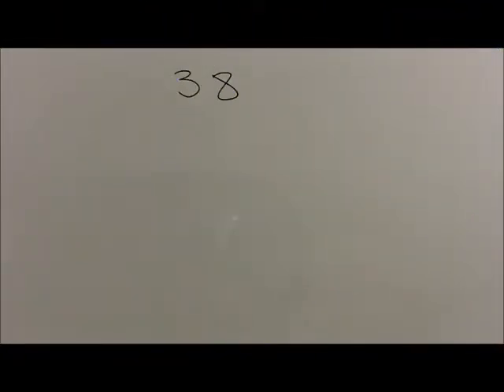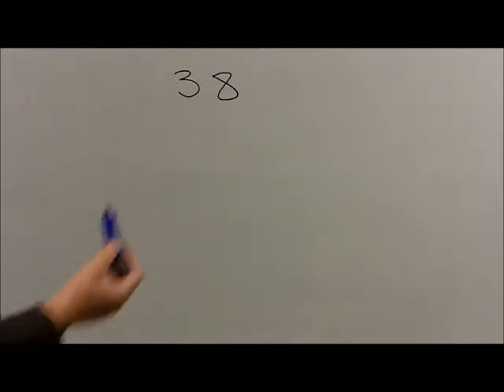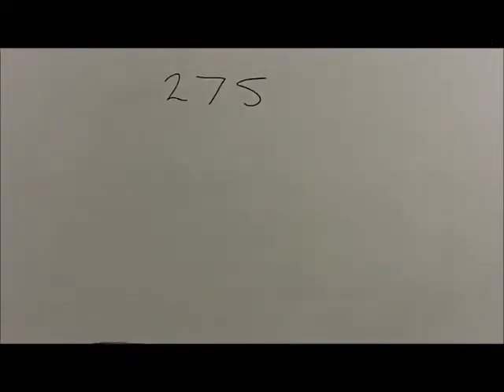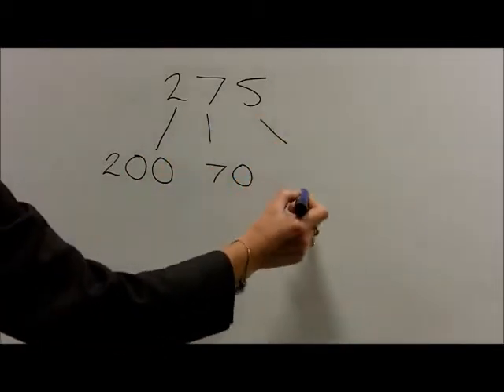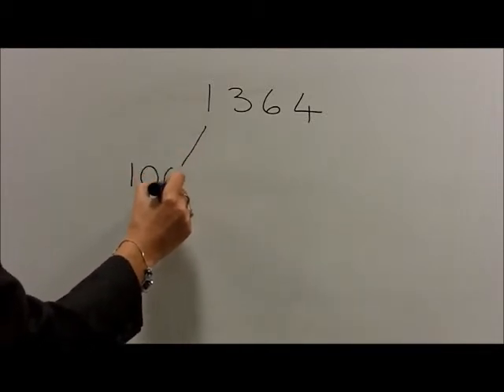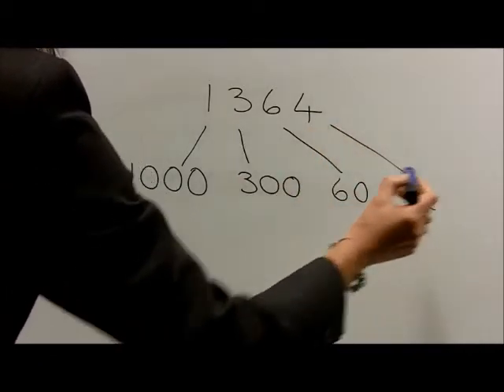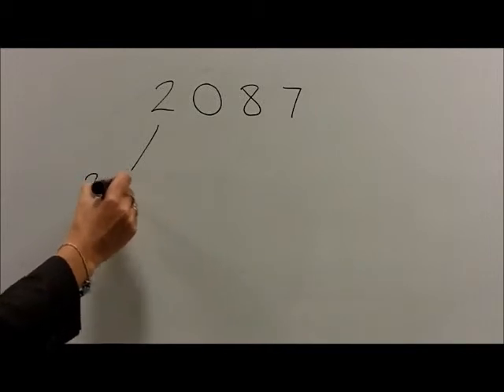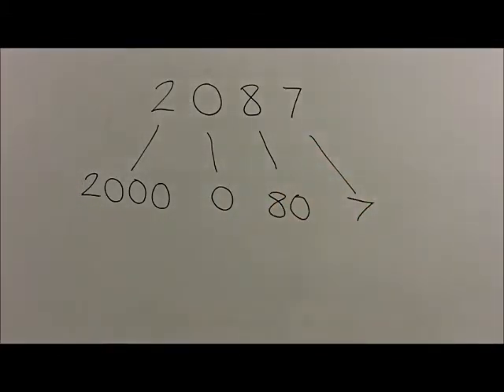Partitioning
Partitioning tens and units up to thousands.